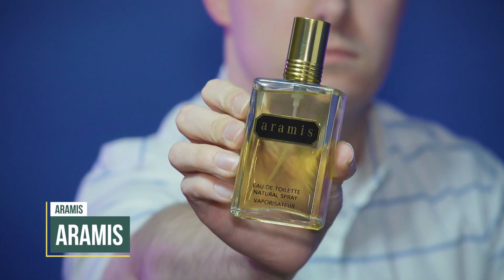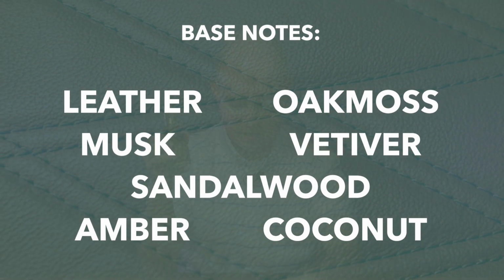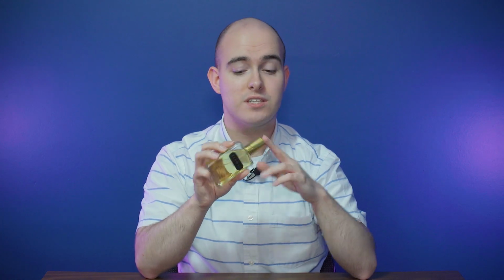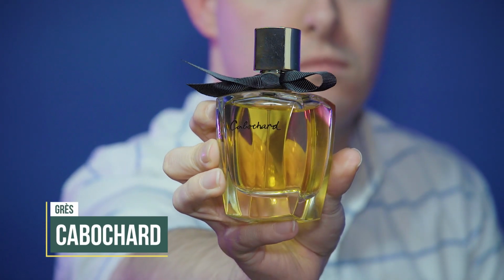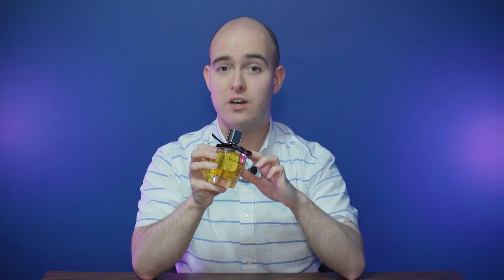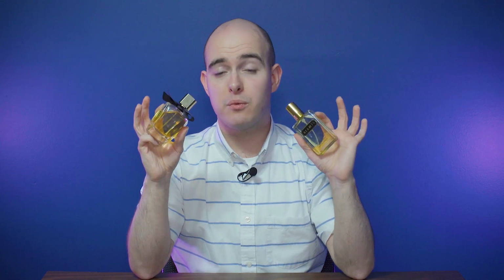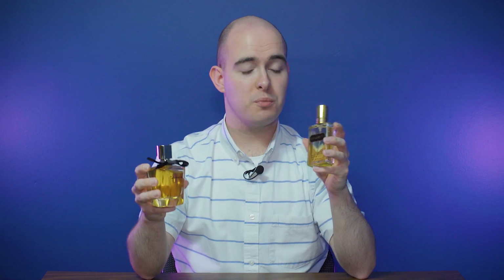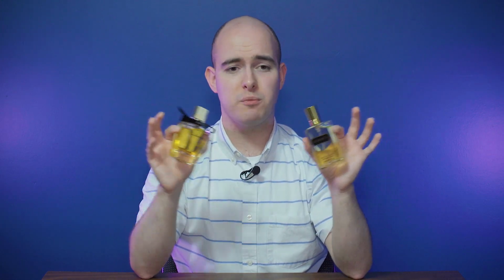The Same or Different? | Comparing Aramis and Cabochard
Today, we will be taking a look at two similar fragrances: Aramis by Aramis and Cabochard by Grès.

Vintage yet timeless. Sophisticated and classy, but not over done. These two fragrances do have striking similarities. Yet they each carry their own uniqueness and speciality. Let's take a deeper look!

0:00 Intro
0:44 Aramis
4:01 Cabochard
6:22 Compare and Contrast
11:08 Conclusion